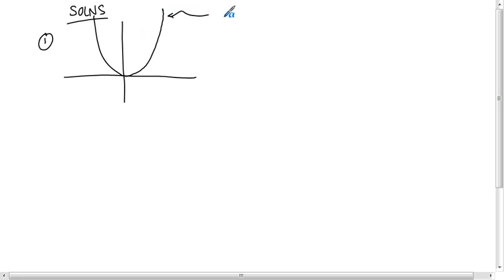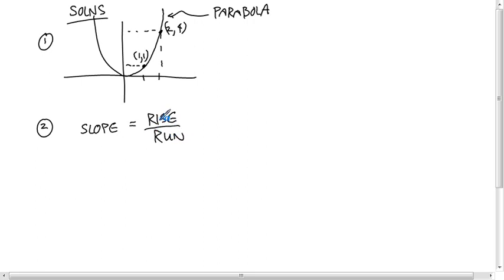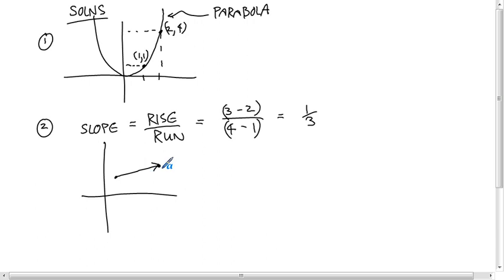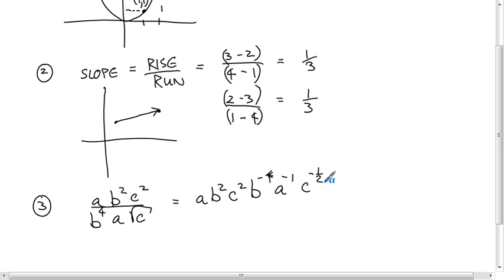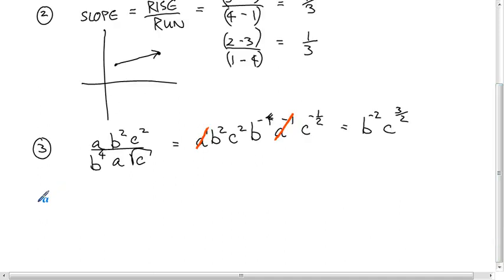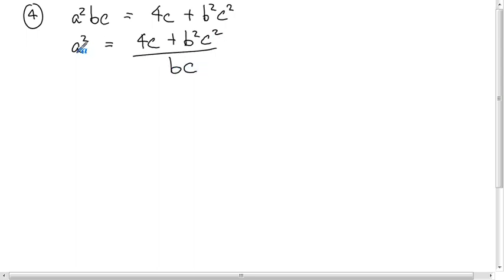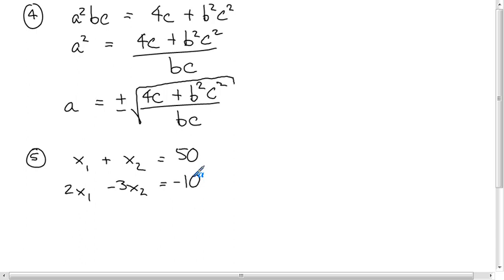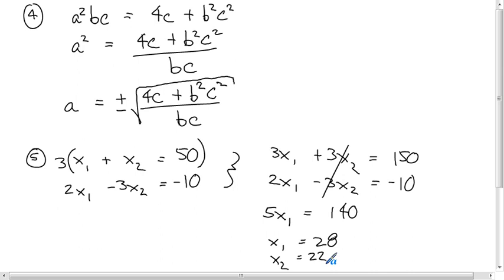Physics 1110 lecture: 8/26/13, part 2